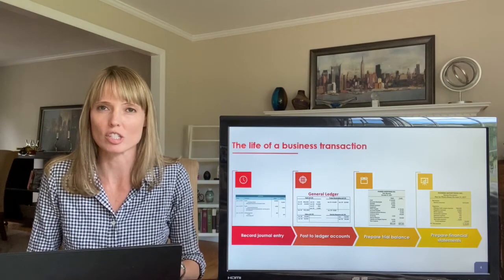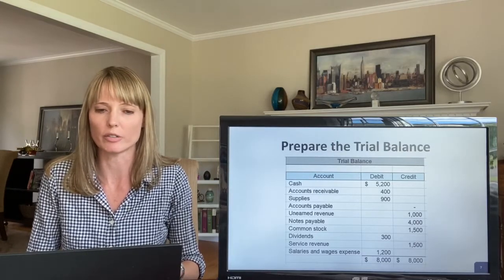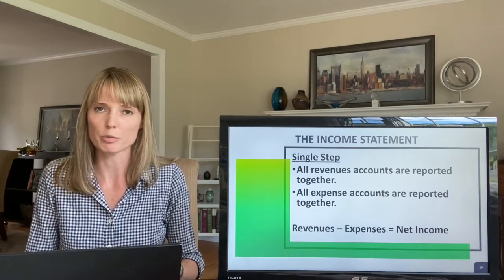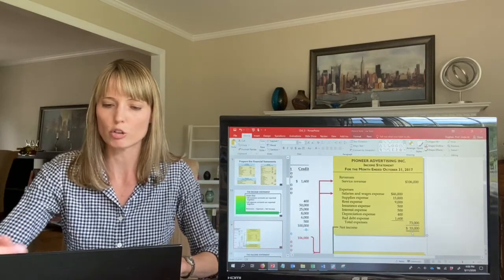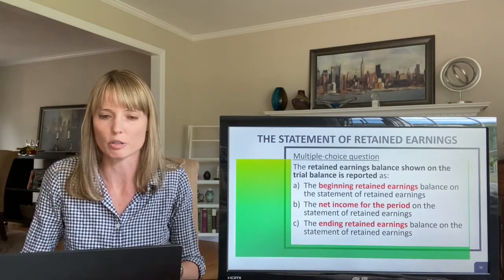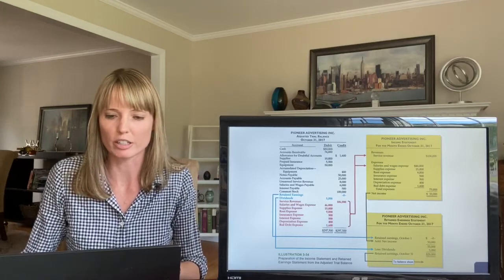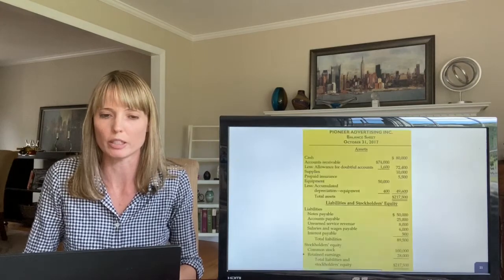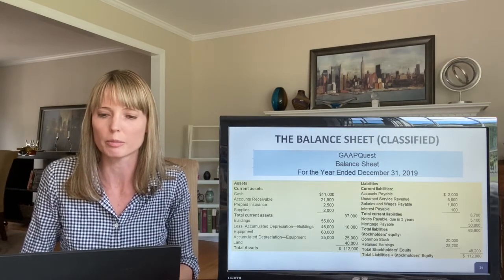Preparing Financial Statements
Intermediate Accounting